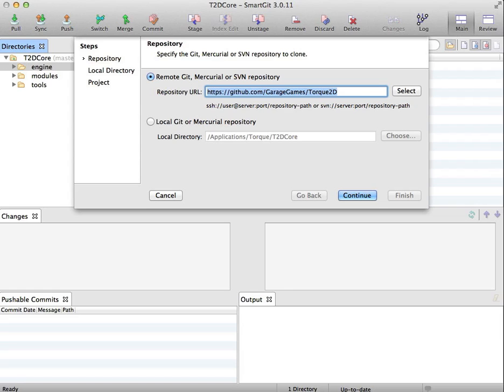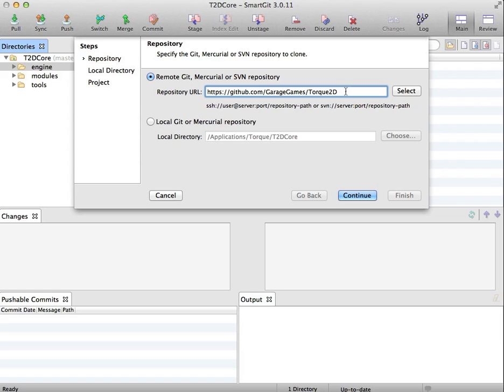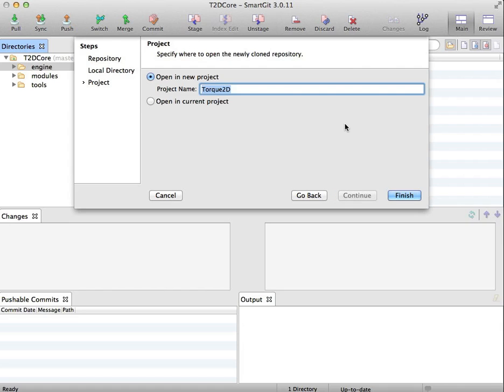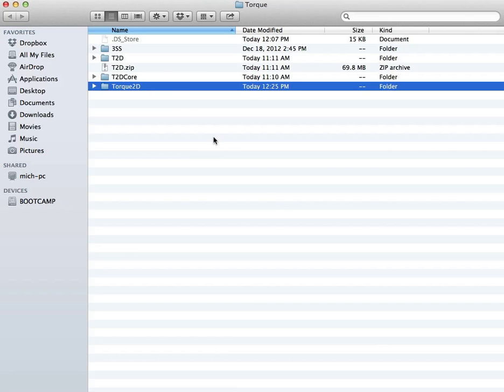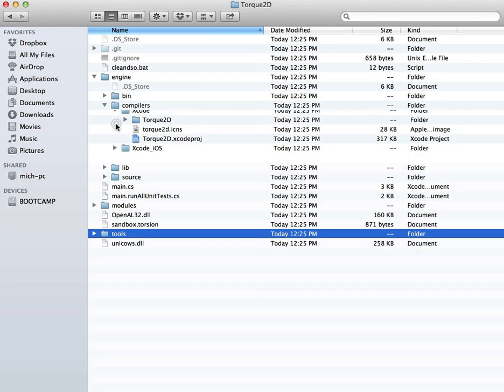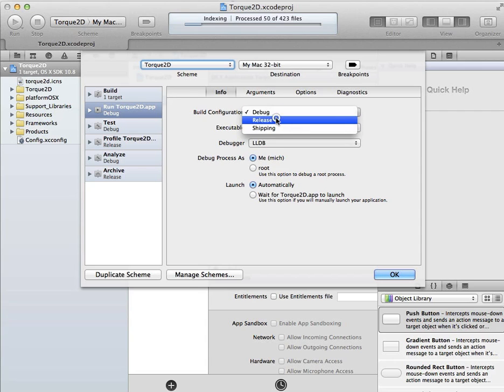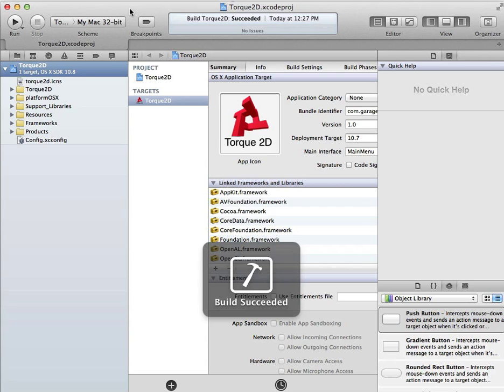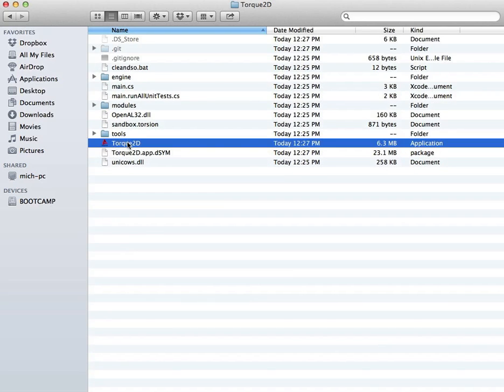Torque 2D: Getting Started 2